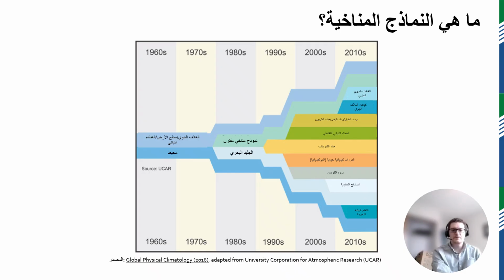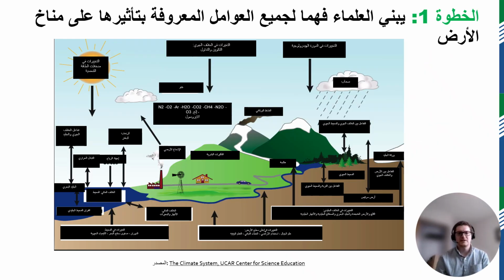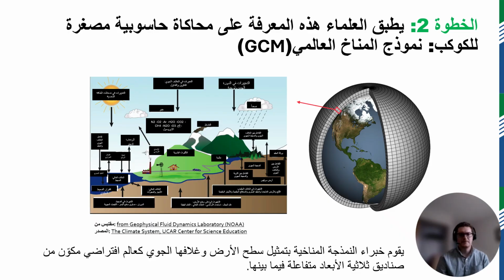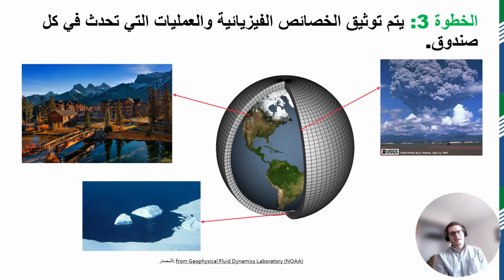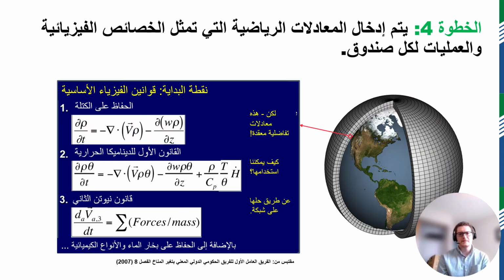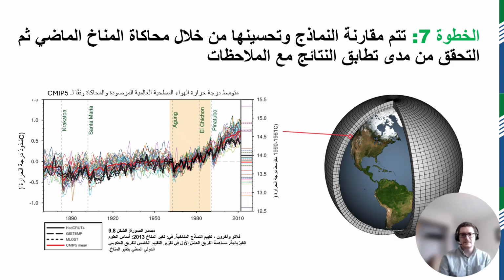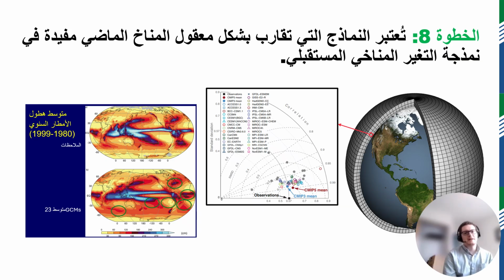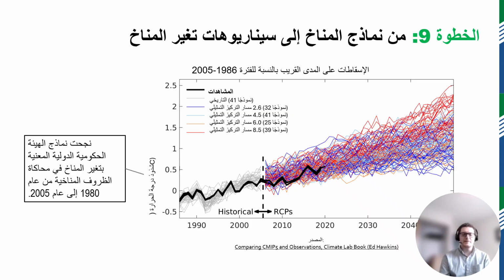Day 3 Video 8 Slide 26-36 (Arabic)